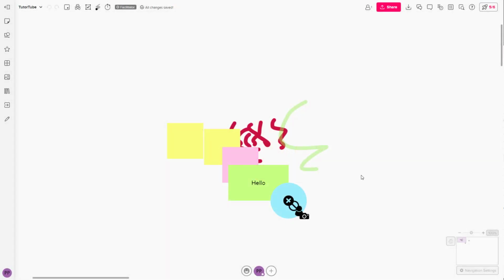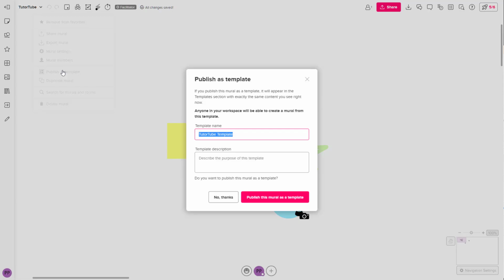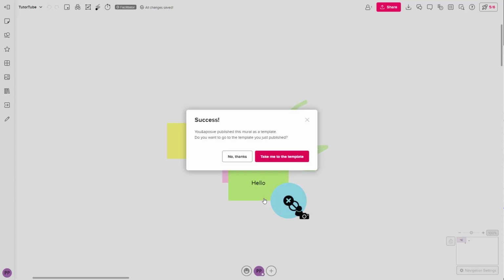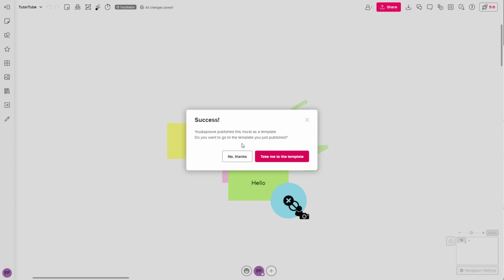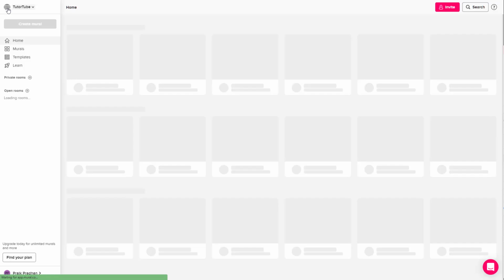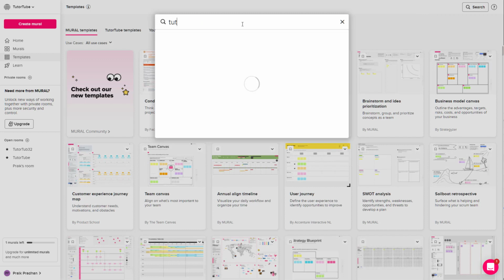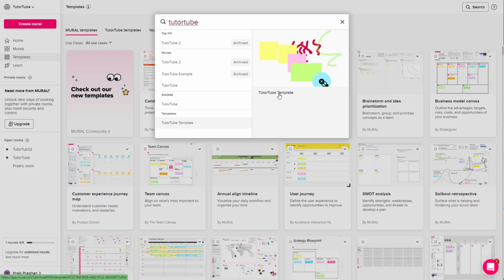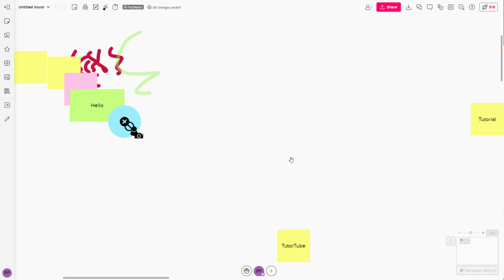Mural Tutorial - Lesson 33 - Saving Custom Templates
In this tutorial, we will be discussing about Saving Custom Templates in Mural